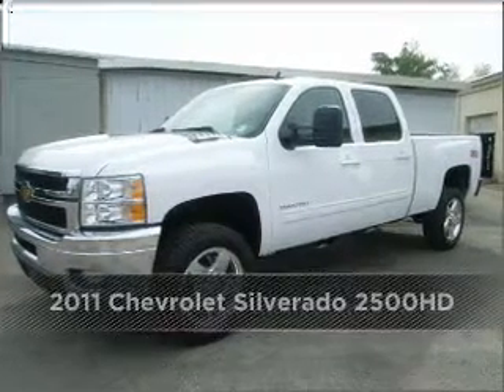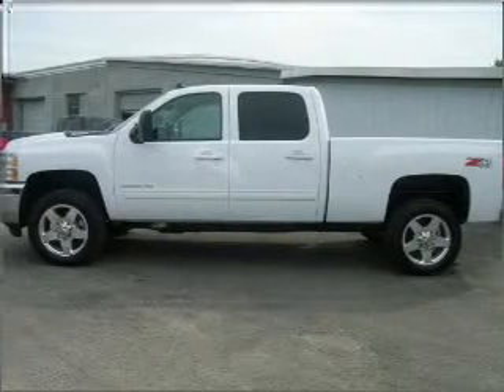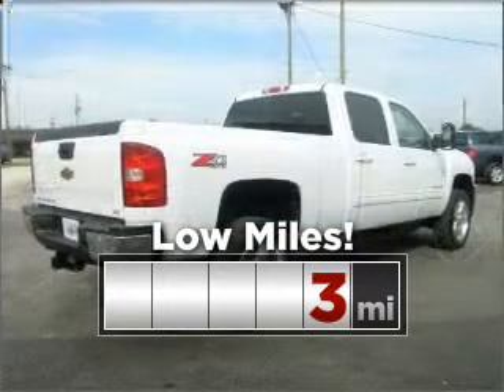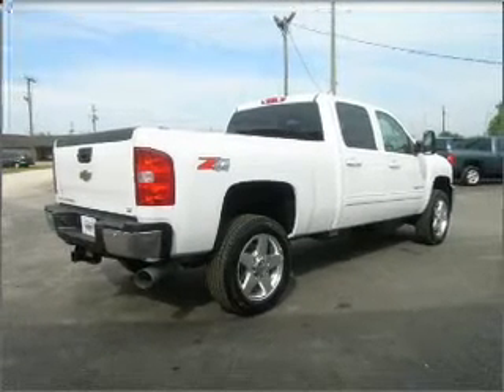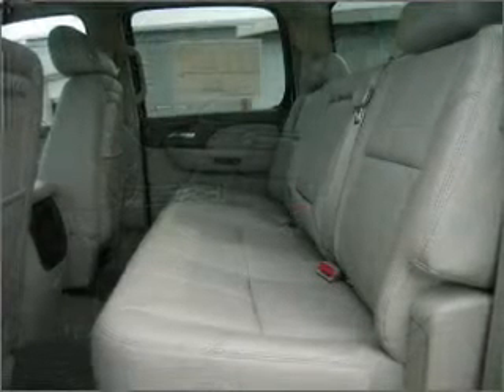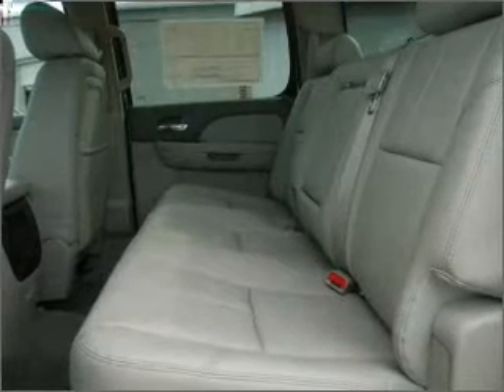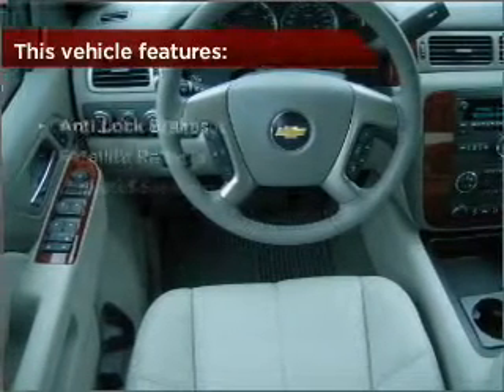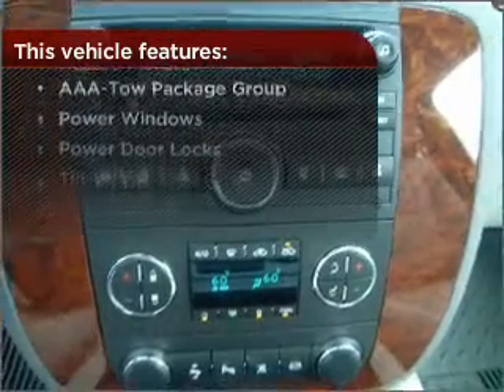2011 Chevrolet Silverado 2500HD in Atmore, AL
Chuck Stevens Chevrolet
406 East Nashville Ave
Atmore, AL 36502
2011 Chevrolet Silverado 2500HD

Mileage:3